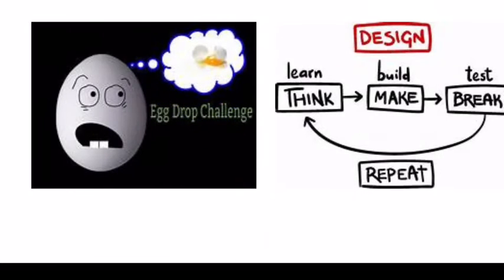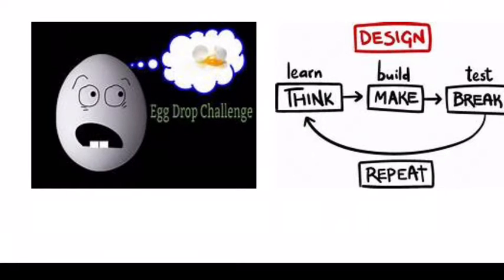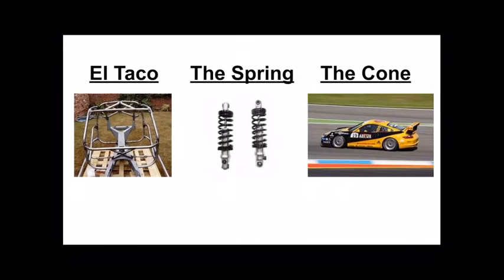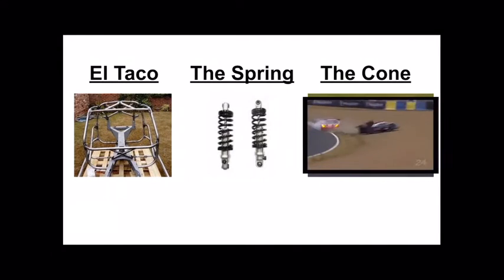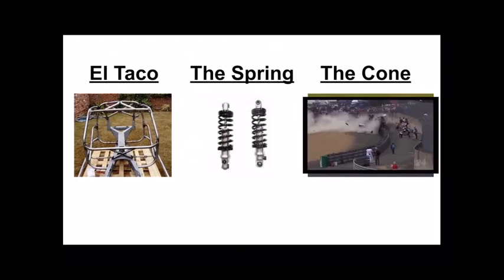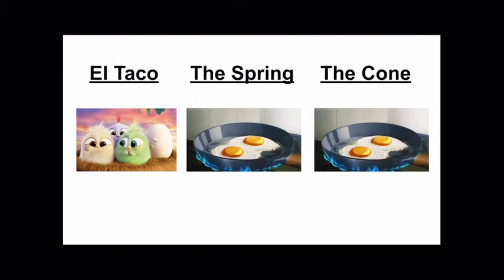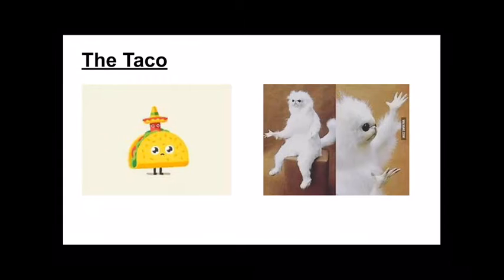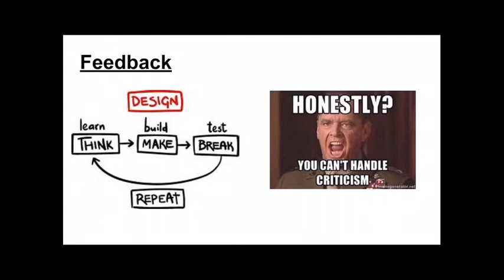September 30, 2020